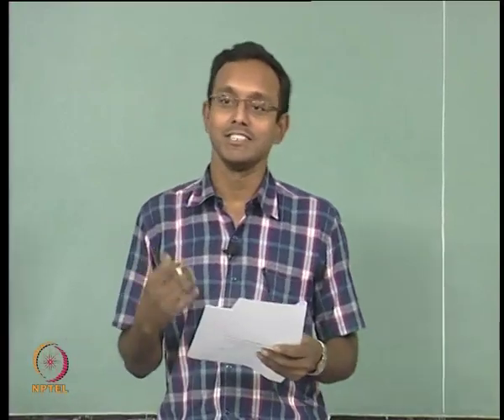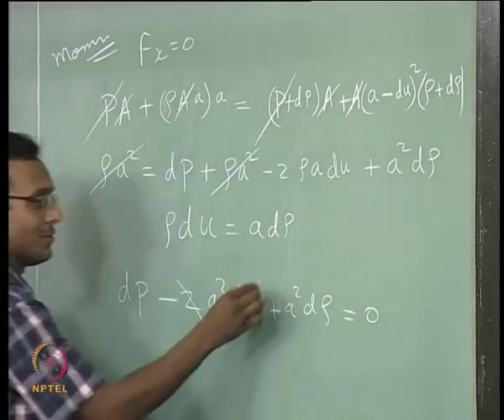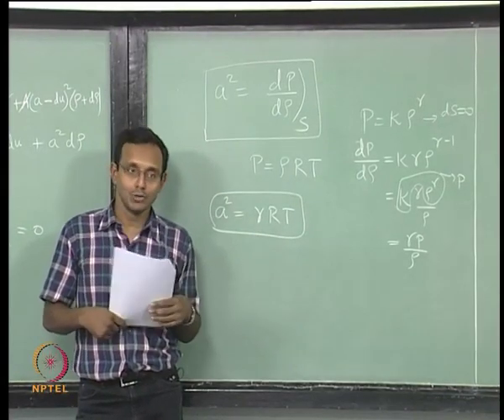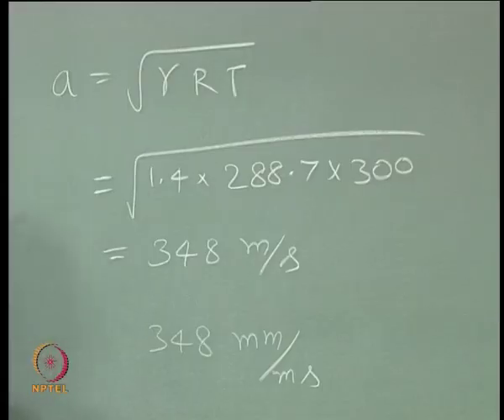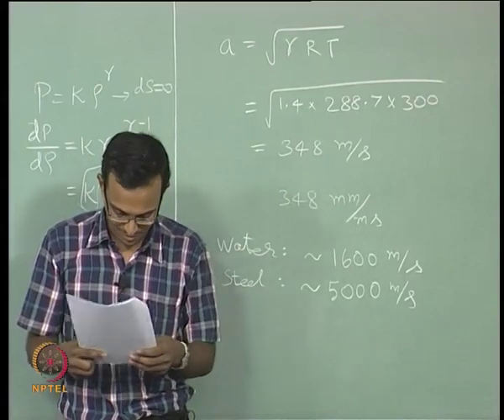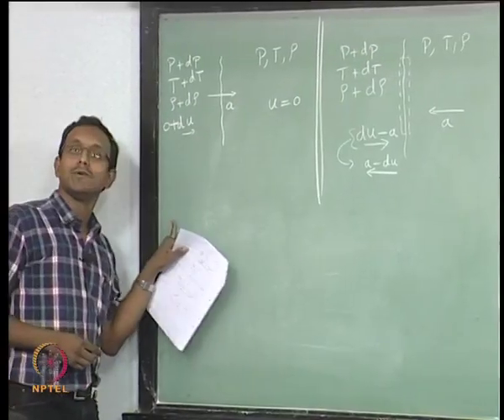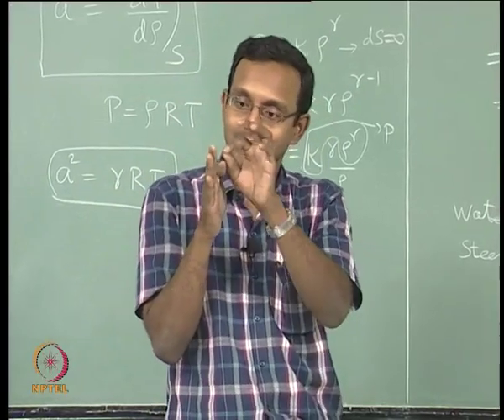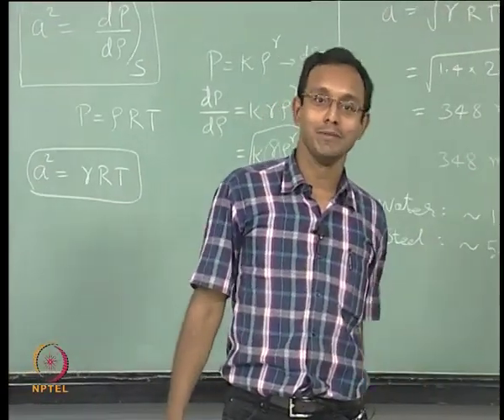Mod-01 Lec-07 Lecture 07